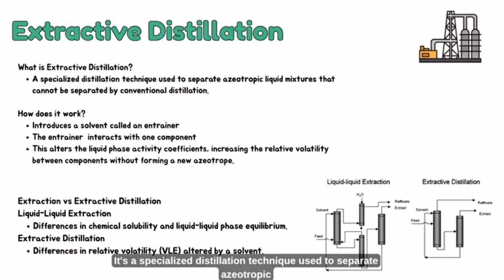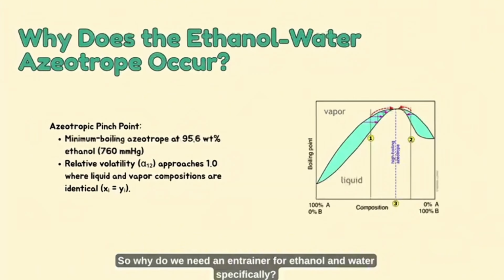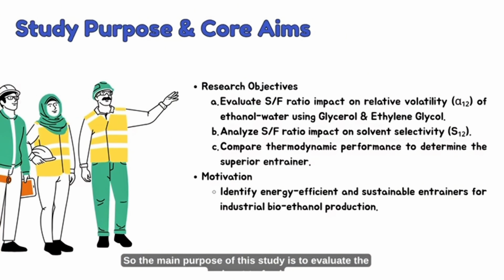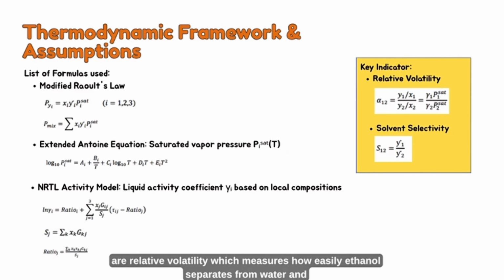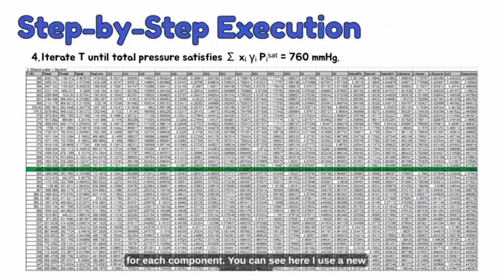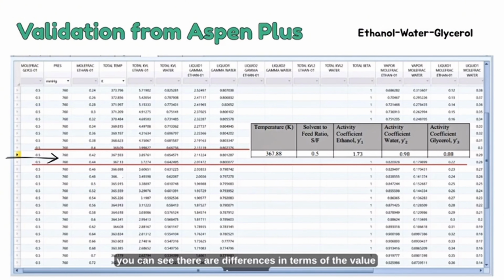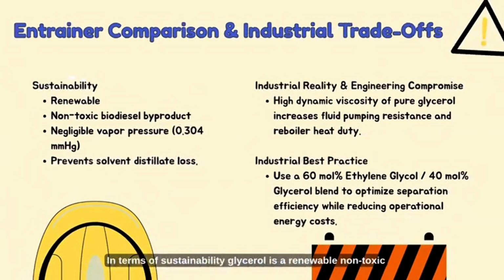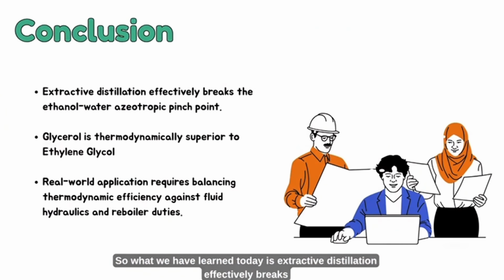Thermodynamic Evaluation and Sustainability Analysis of Entrainers in Extractive Distillation by Ian